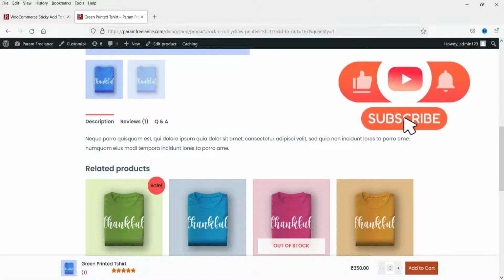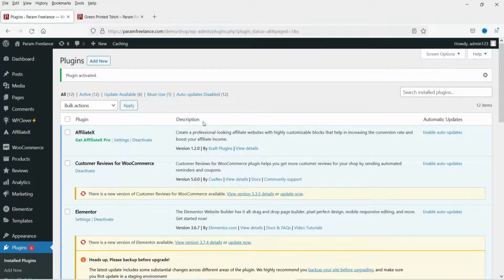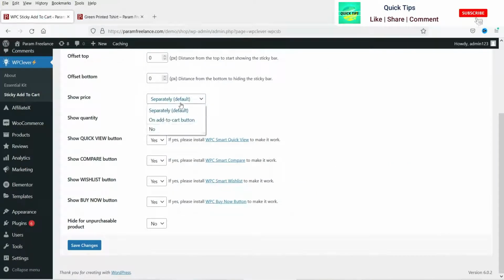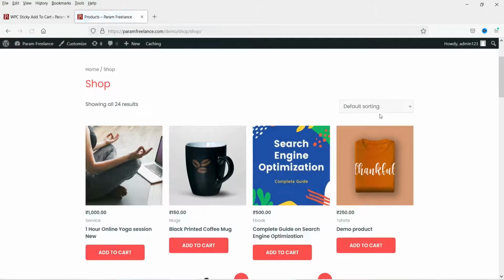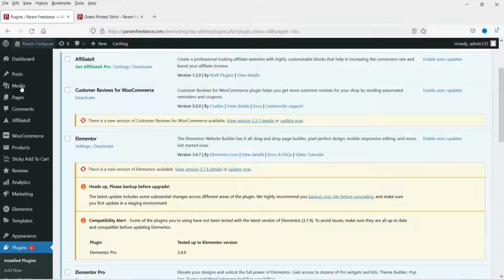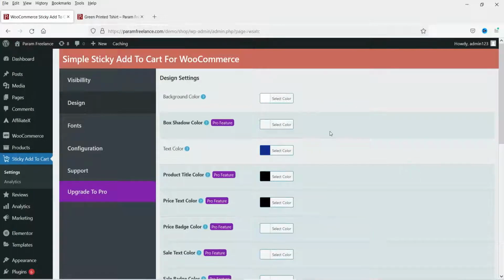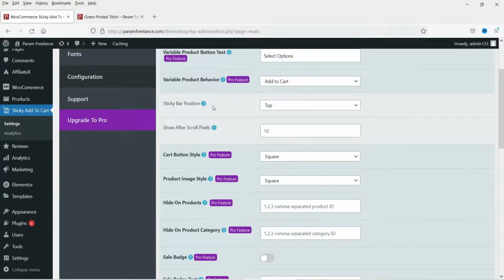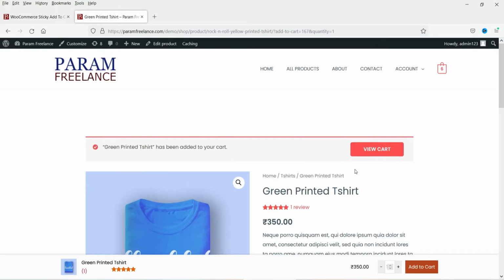FREE WooCommerce Sticky Add to Cart button plugin Tutorial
In this video, we will see how to install free WooCommerce sticky Add to Cart button plugin. We will use 2 different free plugins in this tutorial. First plugin will be WPC sticky add to cart plugin and second free plugin will be Simple Sticky Add To Cart For WooCommerce. Both the plugins are good to use. However the second free plugin has more customization features as compared to WPC plugin.

These plugins enhance the user experience on your website, to generate more sales and improve your e-commerce conversion rate. Many e-commerce websites are now using sticky add to cart buttons like this (which float through the product page) to always show your potential customers the add-to-cart button. It always keeps the add to cart button in front of your customers eyes and keeps encouraging them to make a purchase.

Timestamp For this video:
00:00 Introduction
01:20 WPC sticky add to cart plugin
05:00 Simple Sticky Add To Cart For WooCommerce

Topics covered in this video:
➤ FREE WooCommerce Sticky Add to Cart button plugin
➤ How to use sticky add to cart button in woocommerce
➤ Sticky Add to cart bar on single product page
➤ woocommerce sticky add to cart plugin

I hope that this video about FREE WooCommerce Sticky Add to Cart button plugin Tutorial.